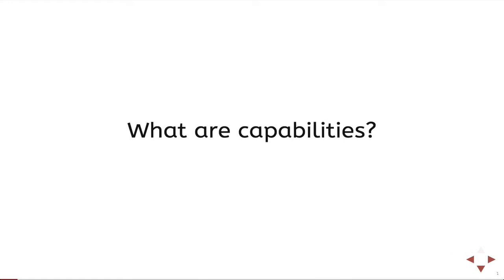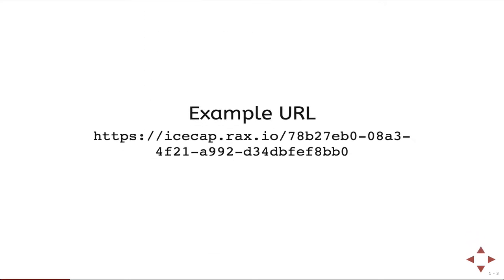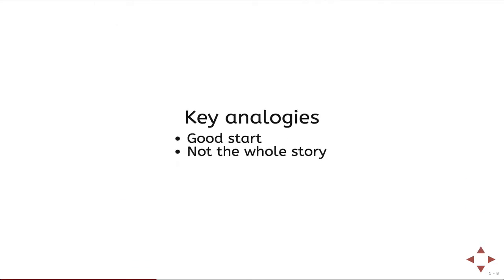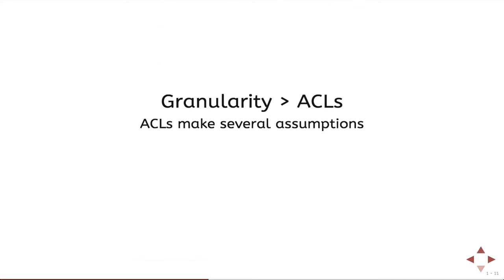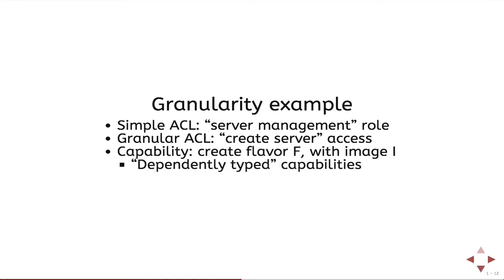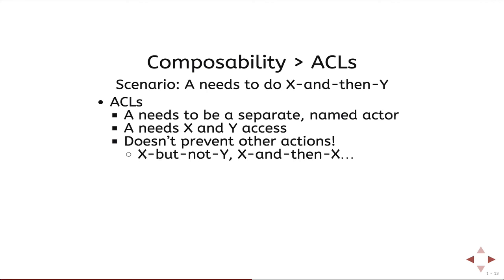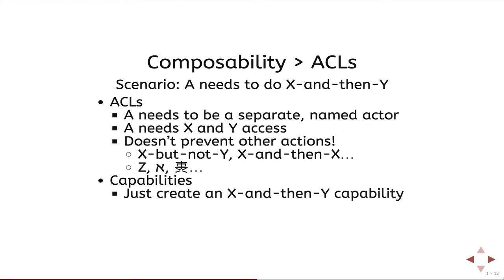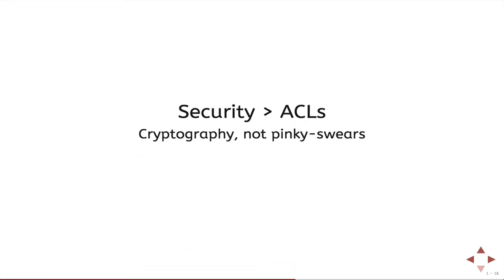An introduction to icecap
A brief introduction to icecap, a new URL-based object-capability system.